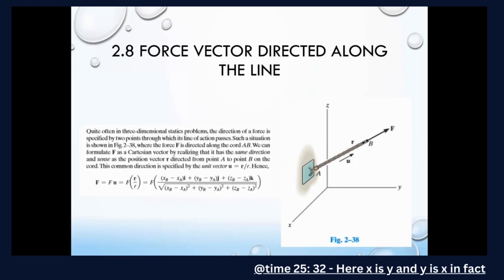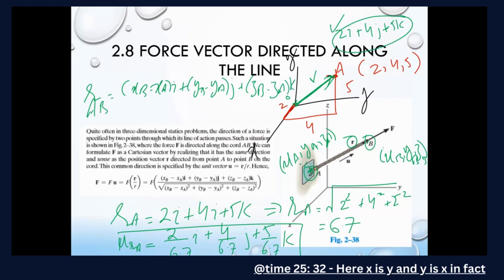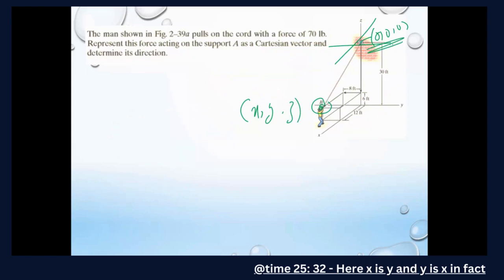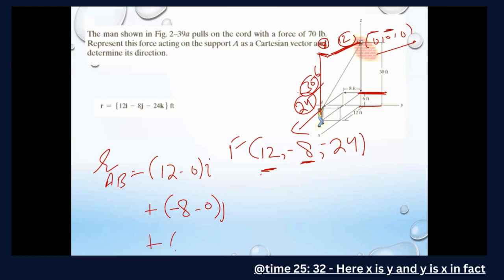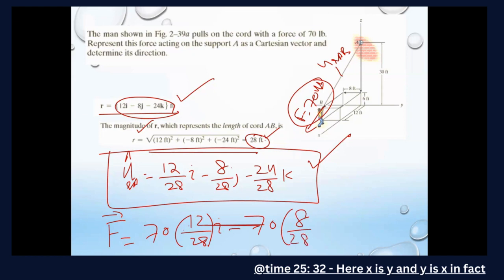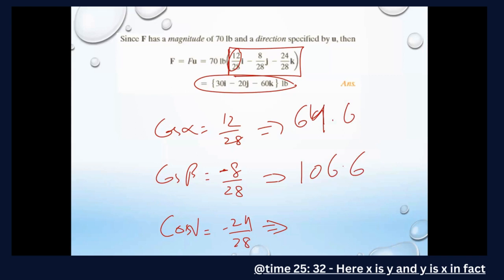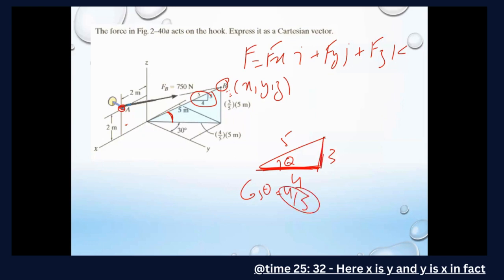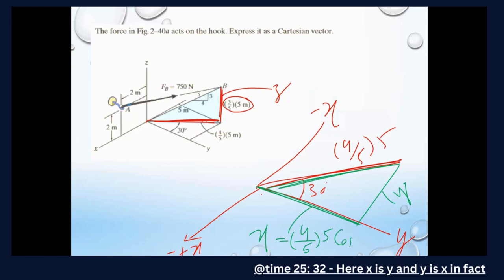Statics Made Simple: Mastering Forces, Vectors & Equilibrium in Engineering Mechanics (Part 1)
Master Engineering Statics: Forces, Vectors & Equilibrium Explained

Struggling with Statics in your Engineering Mechanics course? This comprehensive Statics Lecture serves as the perfect Statics Introduction for Engineering Students. Join Dr. Salman Pervaiz from RIT Dubai Engineering for a clear Statics Tutorial covering the essential Principles of Statics and Engineering Fundamentals.

In this Engineering Mechanics Lecture, we break down the Basic Concepts of Statics, answering What is Statics in Engineering and providing Statics Homework Help for First Year Engineering students in Civil Engineering Statics and Mechanical Engineering Statics.

📚 What You'll Master in This University Statics Lecture:
• Force Representation and Force Vectors in Engineering Mechanics
• Concurrent Forces and Coplanar Force Systems
• Equilibrium of Particles and Rigid Body Equilibrium
• Calculating Resultant of Forces
• Solving Equilibrium of Rigid Bodies Problems
• Analyzing various Force Systems through Vector Mechanics

⏳ Chapter Timeline:
0:00 - Statics for Beginners Introduction
2:15 - What is Statics in Engineering?
5:30 - Force Vectors and Force Representation
9:45 - Introduction to Force Systems
14:20 - Equilibrium of Particles Explained
18:35 - Rigid Body Equilibrium Problems
23:50 - How to Solve Statics Problems - Step by Step
29:15 - Engineering Mechanics Problems Practice
34:40 - Statics Exam Preparation Tips

🔗 Continue Learning:
• Engineering Mechanics Course Full Series
• Mechanics of Rigid Bodies Deep Dive
• Hibbeler Statics Problem Walkthroughs

👨‍🏫 About Your Instructor:
I'm Dr. Salman Pervaiz, dedicated to making Engineering Mechanics accessible through my Solid Mechanics Channel. This content aligns with R.C. Hibbeler's renowned Hibbeler Engineering Mechanics curriculum, perfect for your University Statics requirements.

🎯 Perfect For:
• Statics Exam Preparation
• Statics Homework Help
• First Year Engineering students
• Civil Engineering Statics foundation
• Mechanical Engineering Statics review

Links